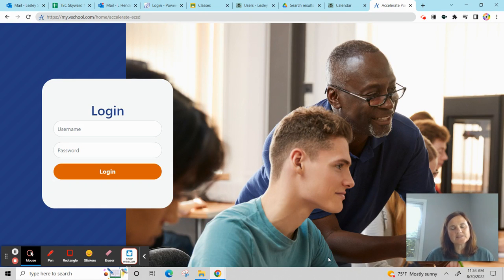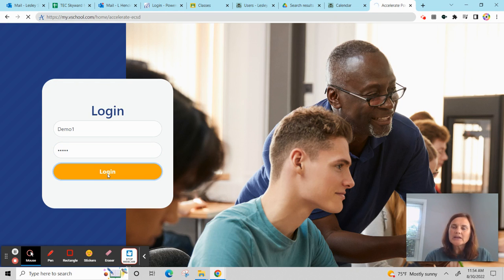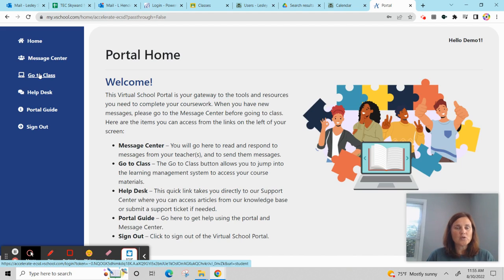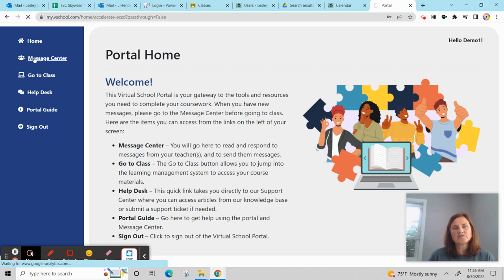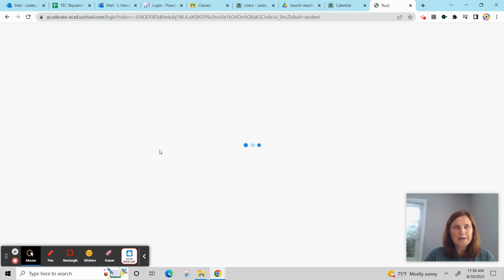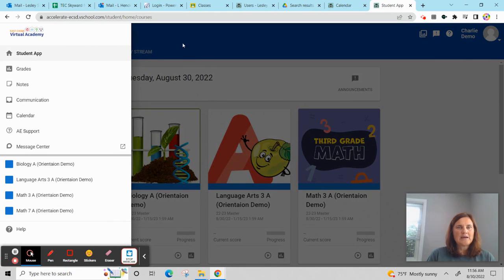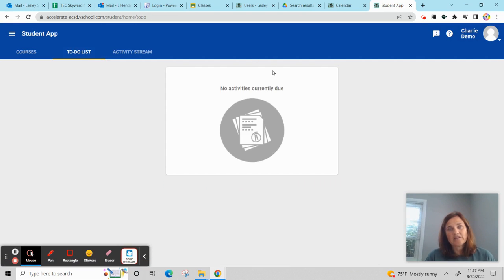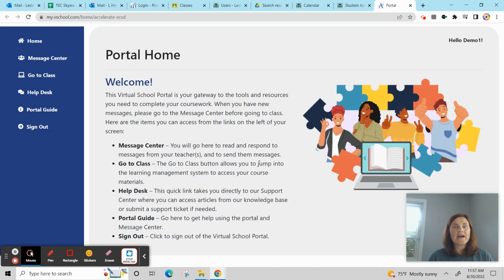ECVA Logging in to Accelerate & the Message Center